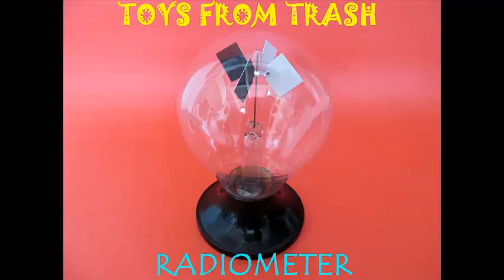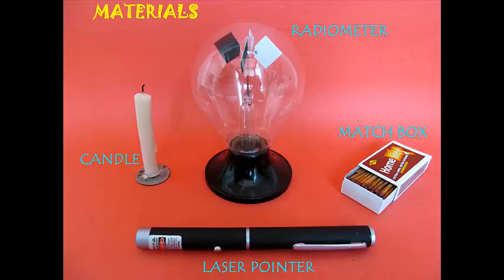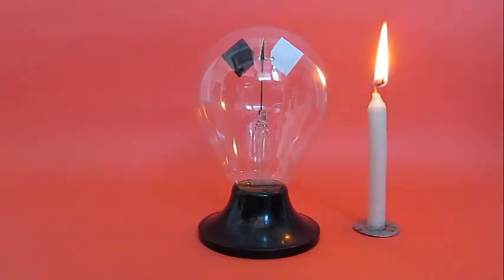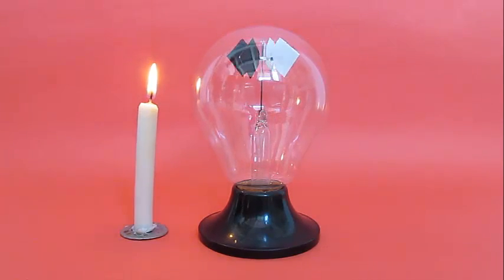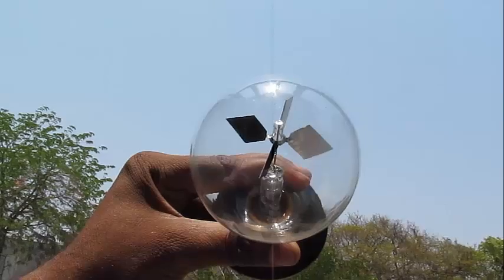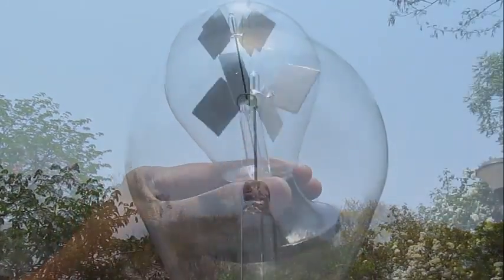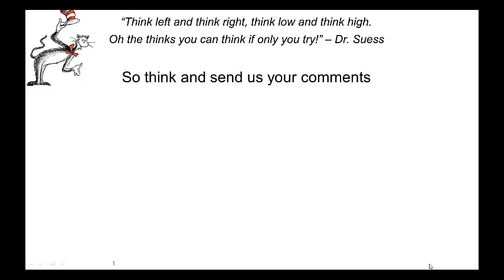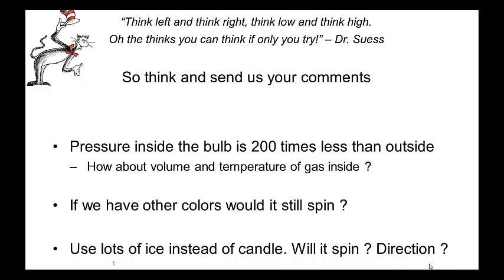RADIOMETER | English | Spinning Fan inside a vacuum bulb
Radiometer (also called the radio mill) is a device for measuring intensity electromagnetic radiation. However this bulb radiometer was invented in 1873 Mr Crooke while he was working  doing research on an element called Thallium. So this instrument like many other scientific discoveries was done inadvertently.

The radiometer is made from a glass bulb from which much of the air has been removed to create a partial vacuum. Pressure inside is few hundred times less. Inside the bulb ona spoke and spinde is a fan with 4 vertical, extremely lightweight metal fan blades. The vanes are polished or white on one side and black on the other.

When exposed to sunlight, artificial light, or infrared radiation, the fan blades start rotating, the black sides backing off and shiny sides attracted towards the light.

The operation of a heat engine is based on a difference in temperature that is converted to a mechanical output. In this case, the black side of the vane becomes hotter than the other side, as radiant energy from a light source warms the black side by black-body absorption faster than the silver or white side. The internal air molecules are "heated up" (i.e. experience an increase in their speed) when they touch the black side of the vane.
Think about the following things.

What would be the volume and temperature of the gas inside the bulb Given that the pressure is 200 times the less than the normal pressure.
Could we have other colors on the fans to make it spin
If we used ice instead of the candle would it spin

This work was supported by IUCAA and Tata Trust. This film was made by Ashok Rupner TATA Trust: Education is one of the key focus areas for Tata Trusts, aiming towards enabling access of quality education to the underprivileged population in India. To facilitate quality in teaching and learning of Science education through workshops, capacity building and resource creation, Tata Trusts have been supporting Muktangan Vigyan Shodhika (MVS), IUCAA's Children’s Science Centre, since inception. To know more about other initiatives of Tata Trusts, please